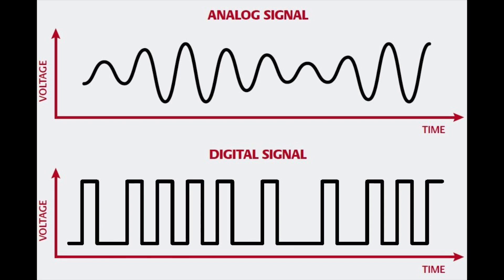Analog Mixing EQ's | Digital or Analog Whats the Difference?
So is there a difference between analog and digital eq. In this video we go in depth looking at the specific differences between equalising digitally in the box or using outboard analog hardware. The differences in the signal and the fundamental differences in using the two methods.